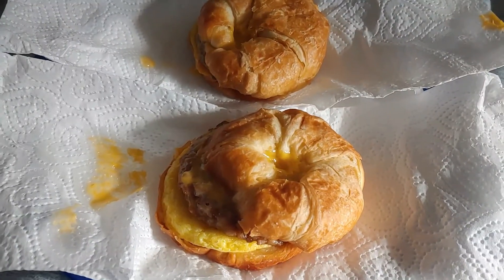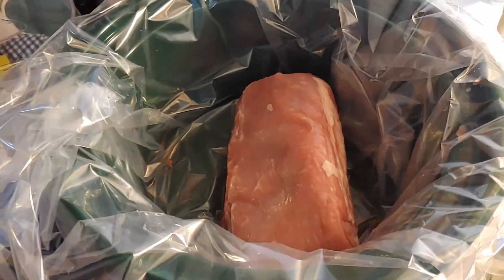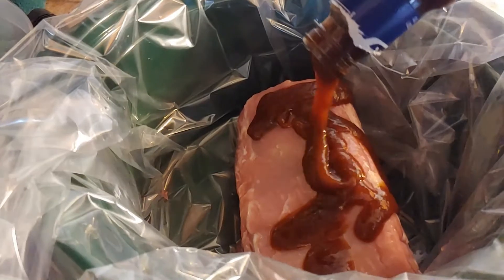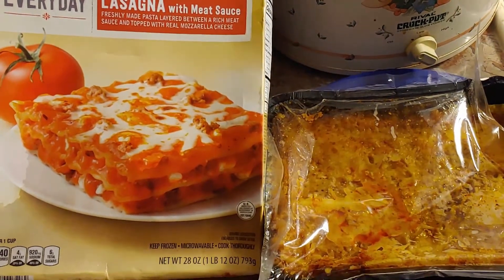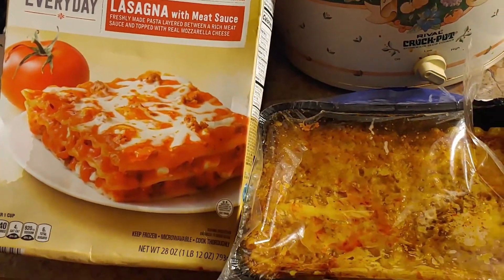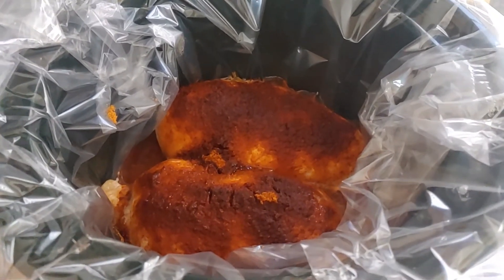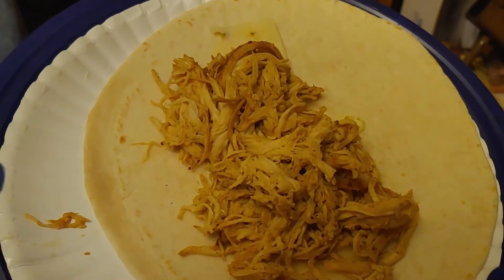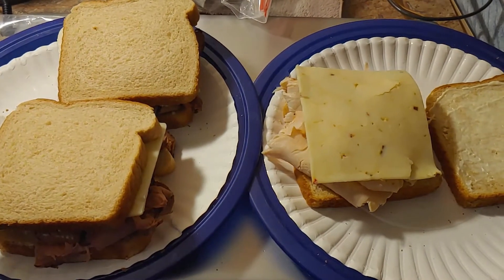5 Quick easy meals when we are at the property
H everyone, I just thought I would show you 5 quick easy meals that we have when at the property. These are not recipes but just showing you how and what we eat while at the property.
When we come to the property we come to work, there is always lots to do and we need to get it done. so after a long day clearing, planting or what ever we are doing at the time, we don't have much energy left for a big me so we go quick and easy. And we thought we would share them with you.

Below are the links to the products we used. Please use these links if interested in any of these products.
If there is not any Items listed that you are interested in, Just follow the link then do your normal searches/shopping through amazon. Using our link in this way still gives us a little revenue at no cost to you.

Mingo Firewood Marker